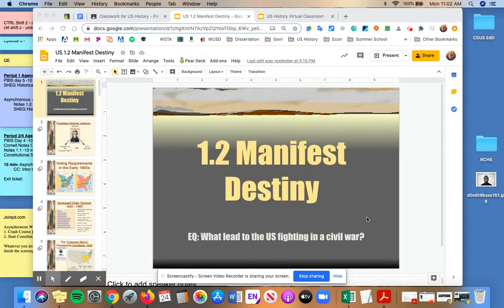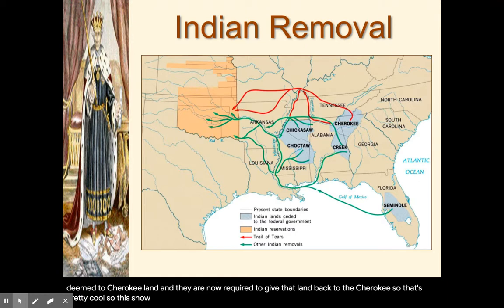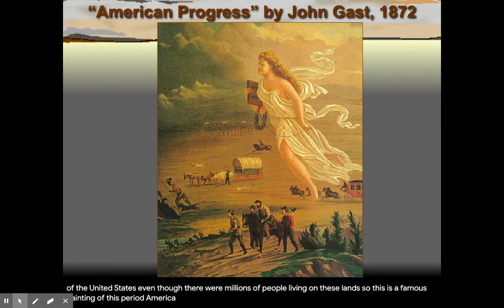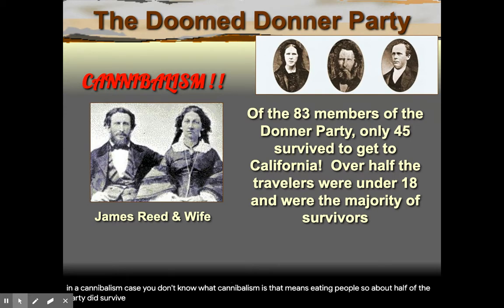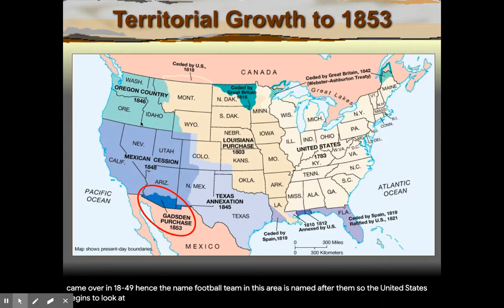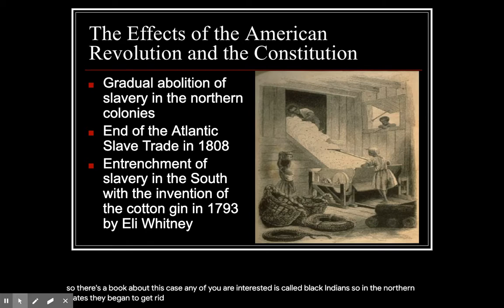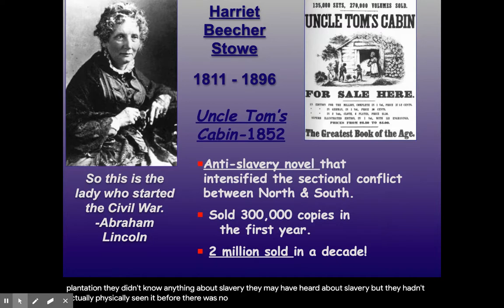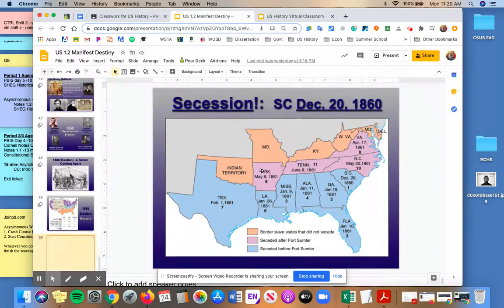US History Notes 1.2 Manifest Destiny